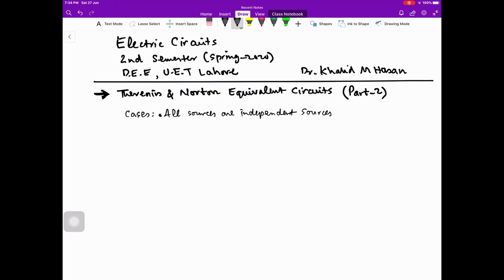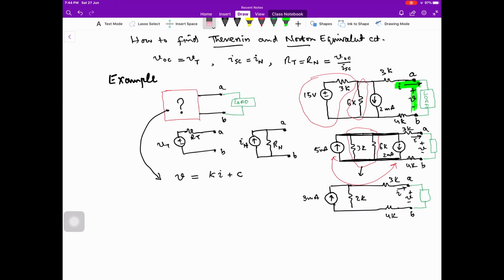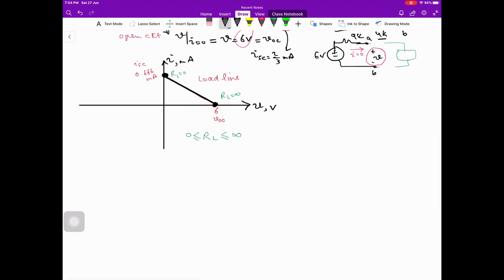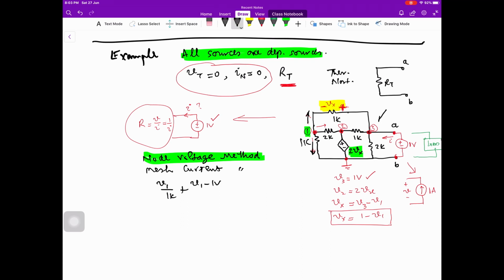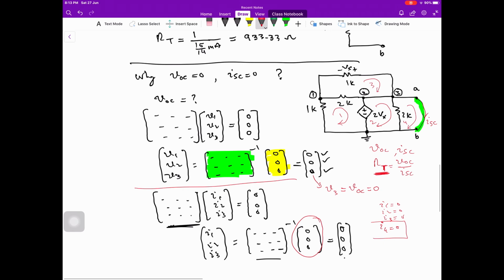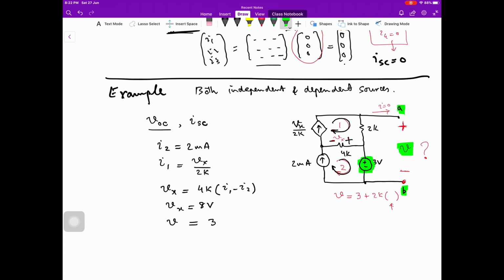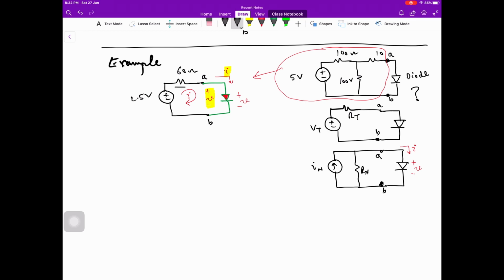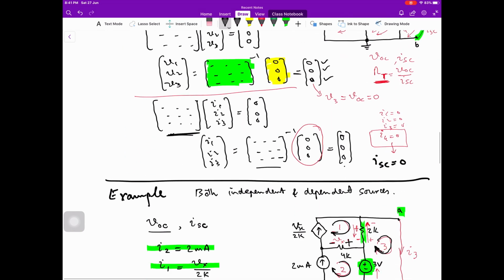Thevenin and Norton Equivalent Circuits Part 2